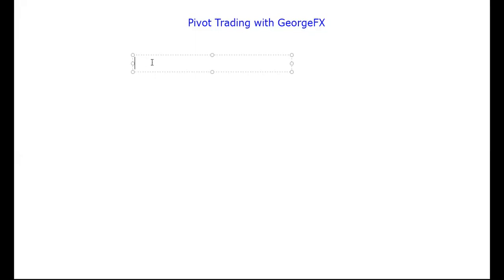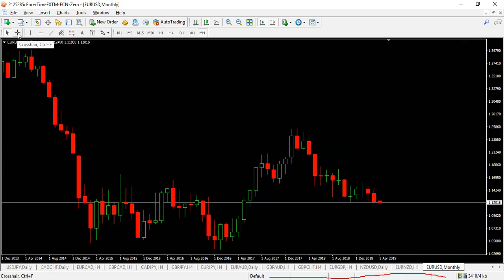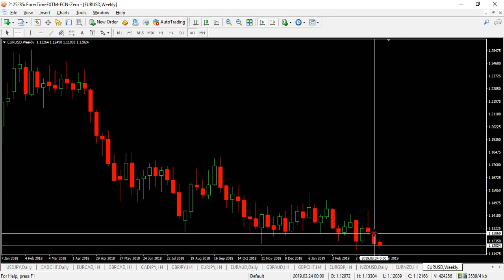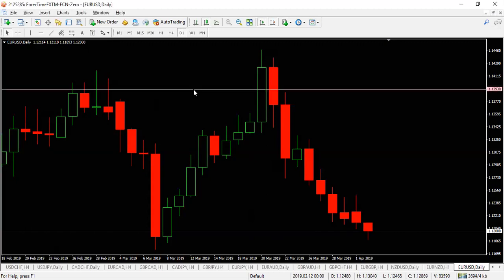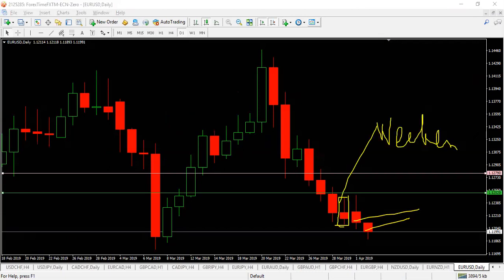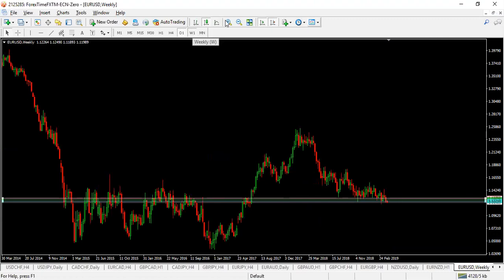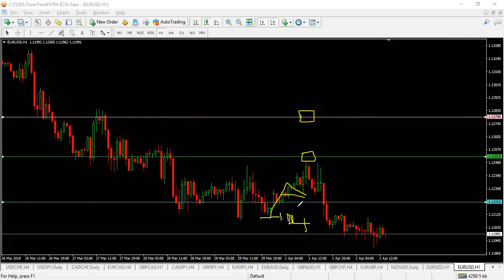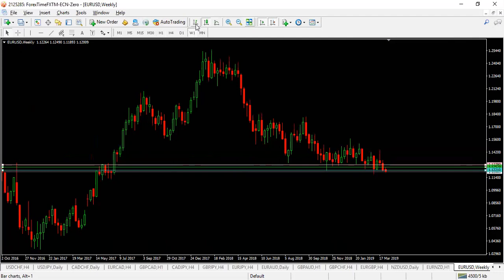Pivot Trading with TradeWithGeorgeFX TEAM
Pivot trading is an unemotionless, unapologetic approach to market.
stick to rules and get paid off